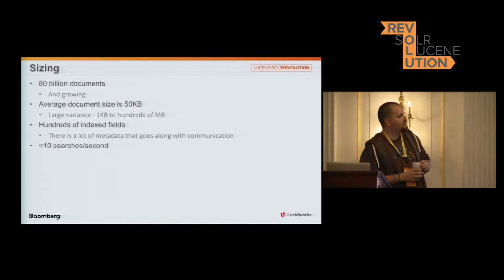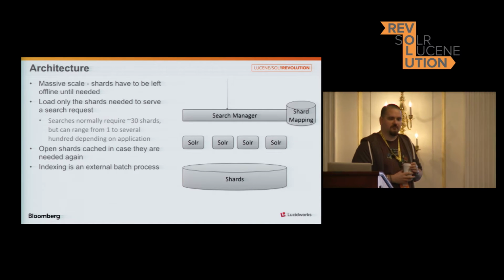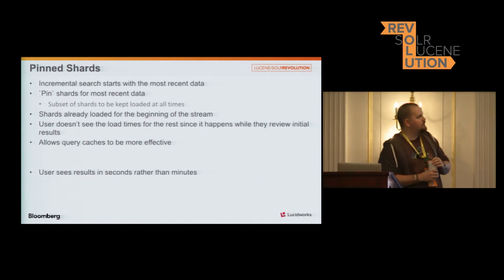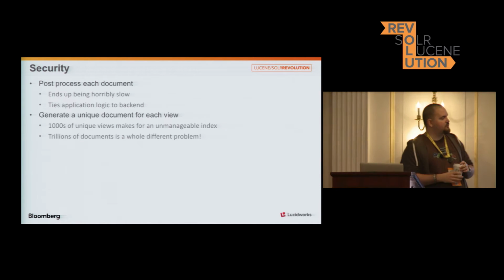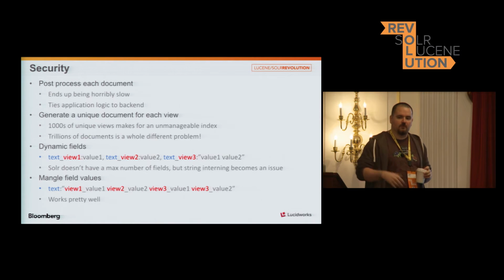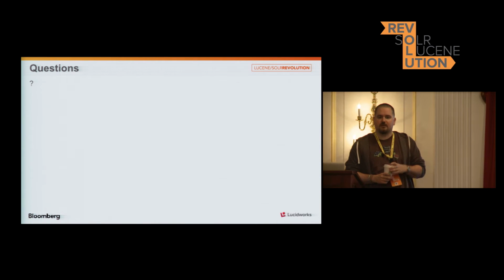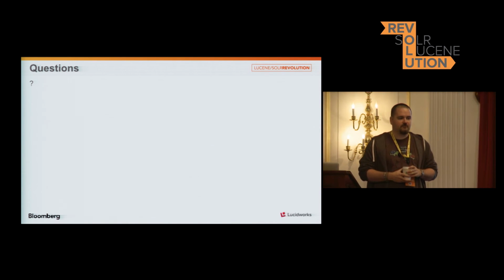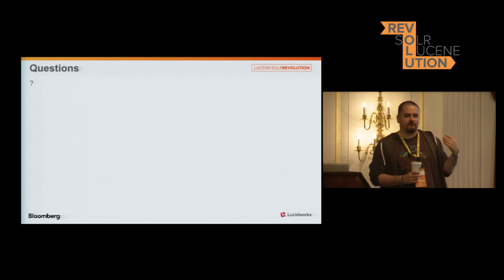Efficient Scalable Search in a Multi-Tenant Environment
Presented by Harry Hight, Bloomberg L.P.